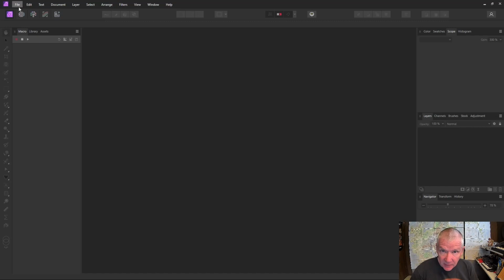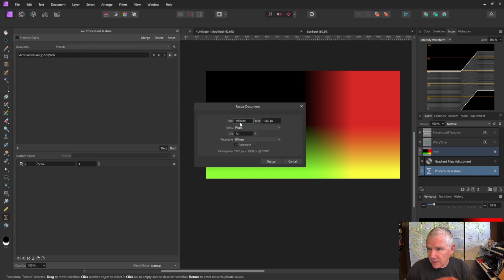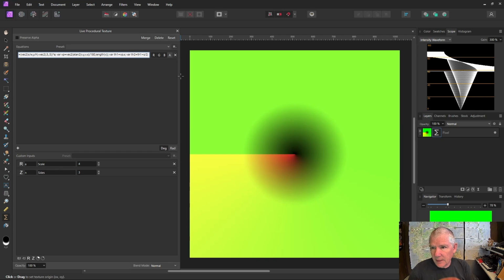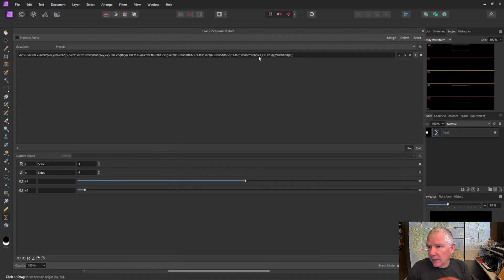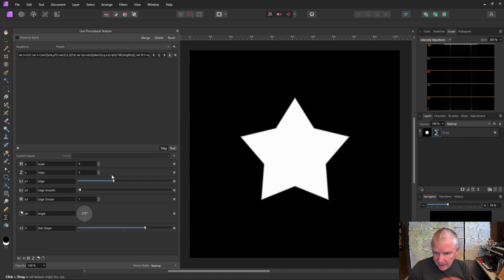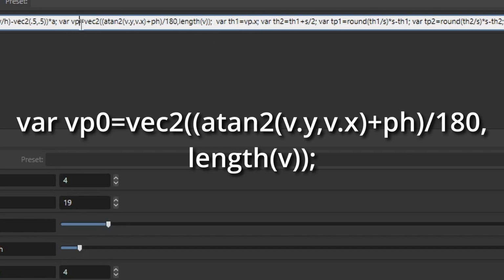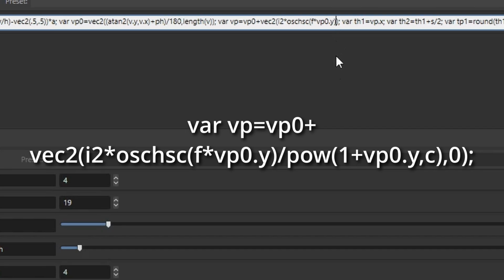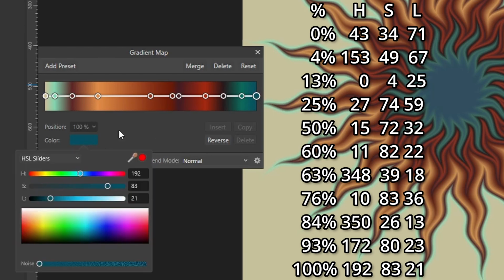Wavy Star Pattern with Affinity Photo's Procedural Texture Filter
In this video, I show how to create a wavy star pattern using Affinity Photo's procedural texture filter.

0:00 Introduction
0:52 New document set up
1:39 Positioning the origin so it is always at the center of the image
4:00 Making a polygon
4:26 Converting side angle from cos to oschsin
5:25 Polar coordinate system
6:24 Completing the polygon
12:00 Setting up the star
14:50 Adding the waves
20:01 Gradient map
23:21 Changing the waveshape
24:23 Conclusion